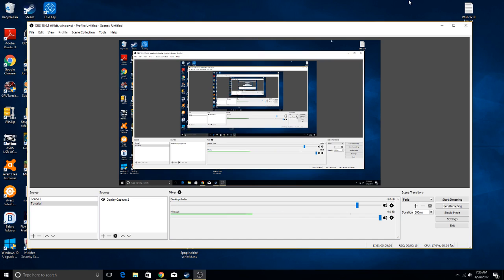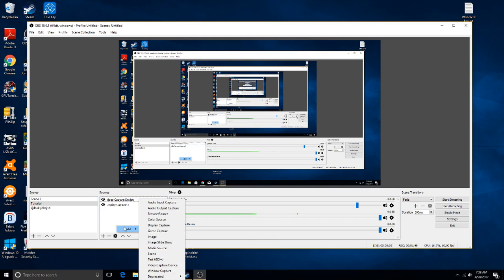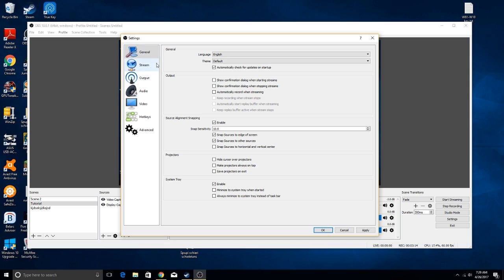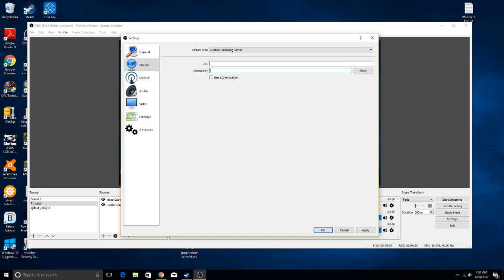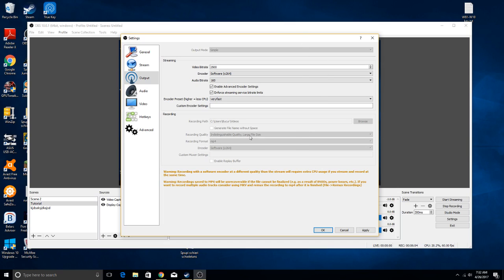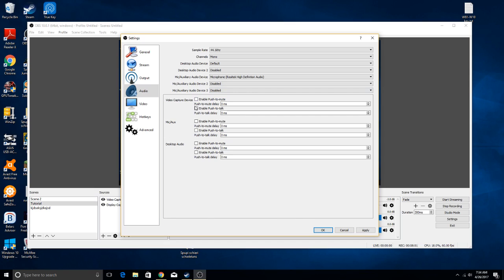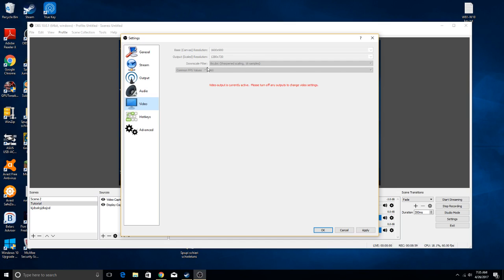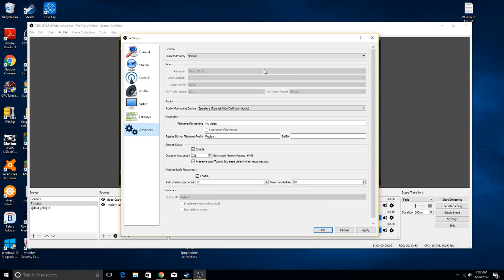OBS Studio Tutorial.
For any people that would like to start YouTube(or any other video sharing website)and record videos on PC.